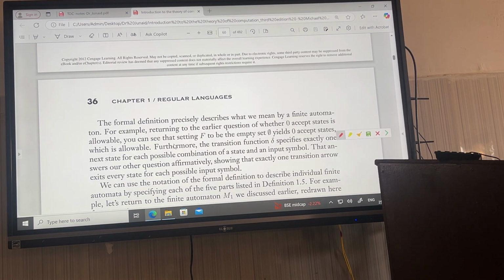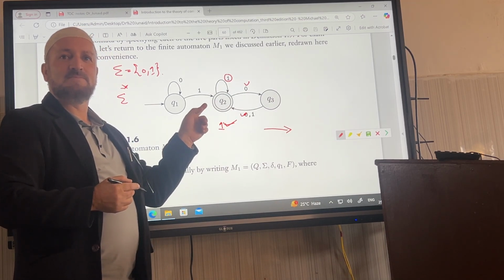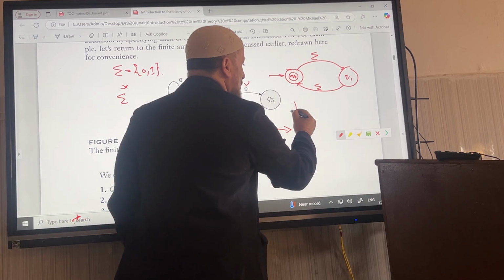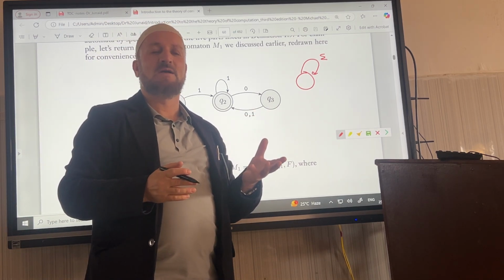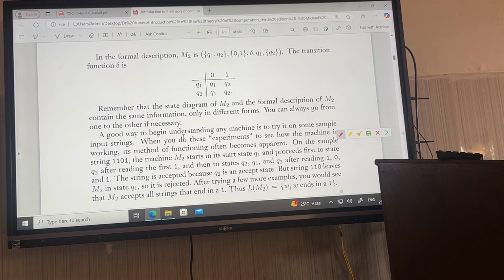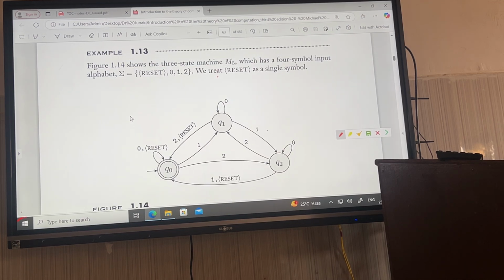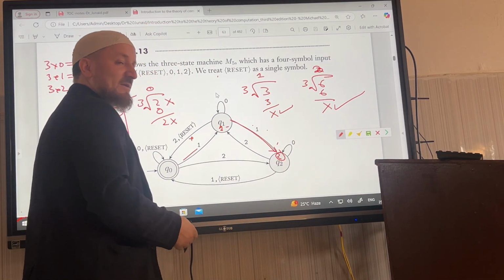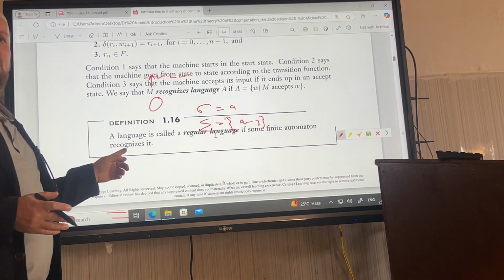DFA examples part 2 : theory of computation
Theory of computation examples
  sipser